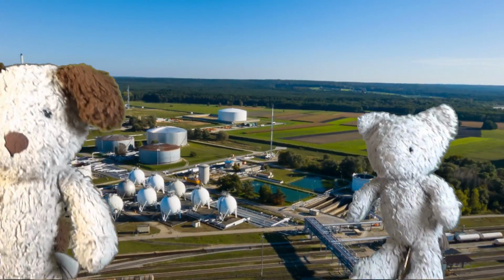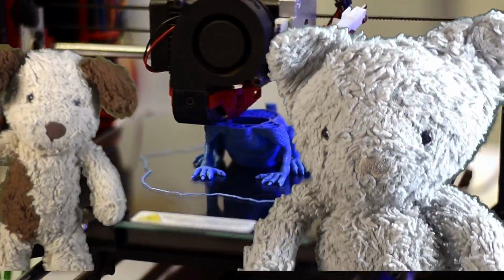Frittata, Chicken Eggs, & Fossil Fuels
Hey kids! We are Cat and Dog! Come along with us as we explore cooking fritatta, chicken eggs, & fossil fuels. In this episode we cook breakfast, talk about energy and fuels and also learn about chickens!